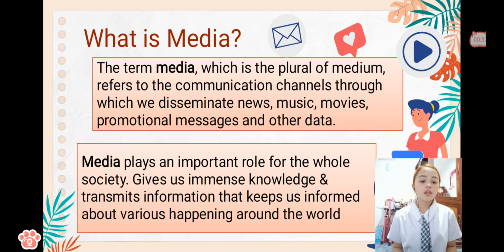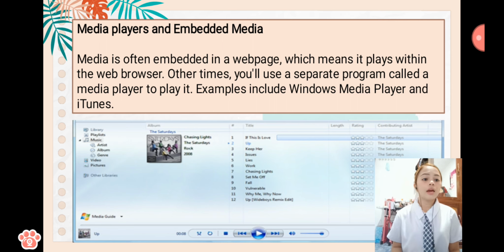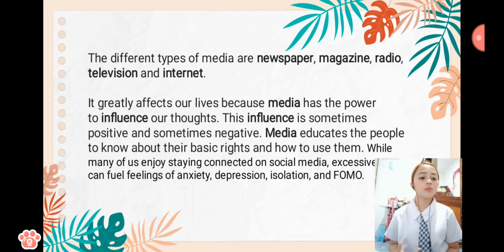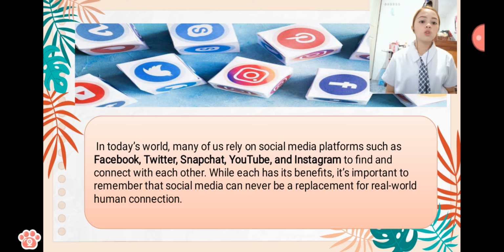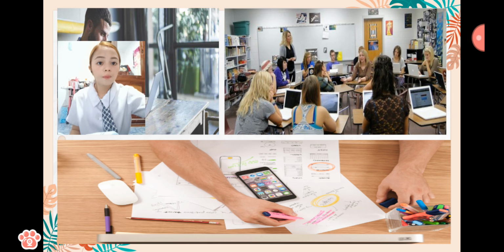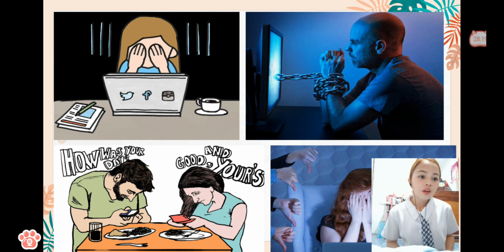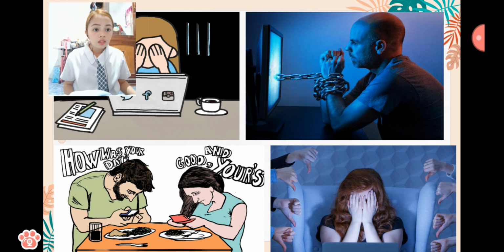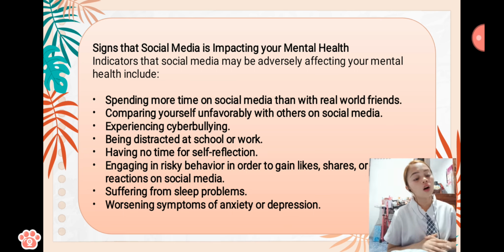YAMOWAY, CAROL JANE BSED ENG-2B (GEE 103_MODULE 2_LESSON 6)